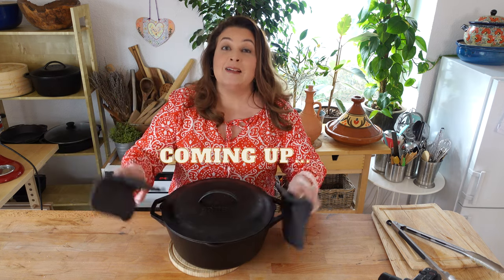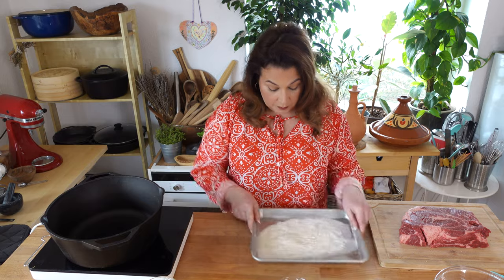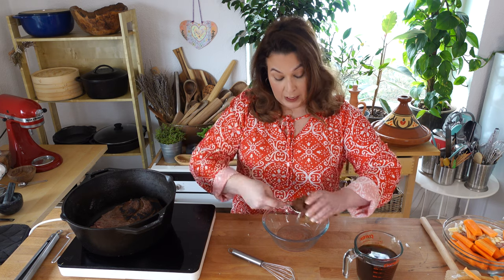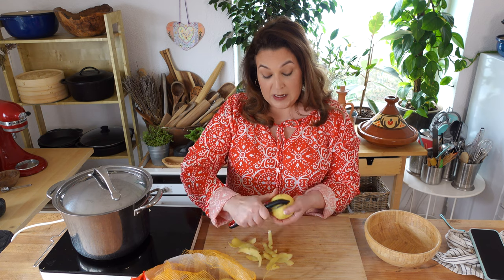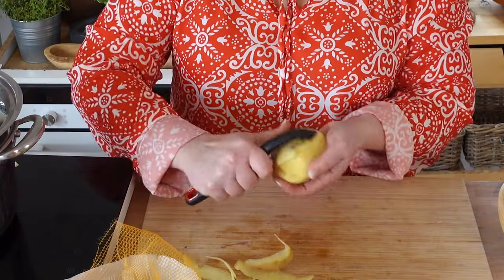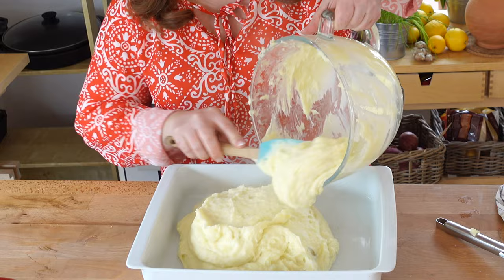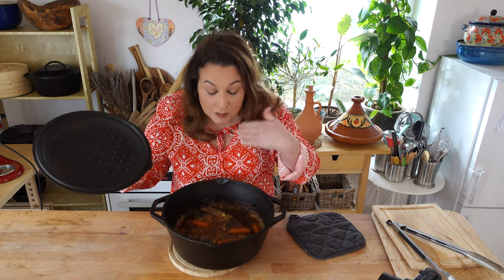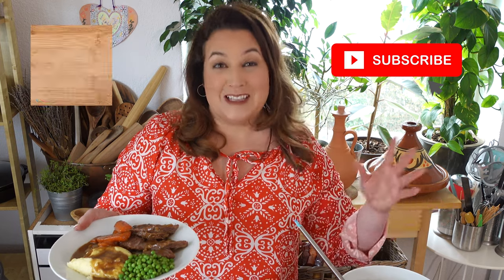EASY AND AMAZING Miso-Glazed Pot Roast and Mashed Potatoes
Japanese miso paste makes the classic American pot roast even better!! Come cook with me as I'm in the middle of my busy day making dinner for my family.

Recipes:
mashed potatoes:

Chapters:

0:00 - miso glazed pot roast
5:45 - mashed potatoes
13:00 - A delicious dinner!

Music is fully licensed through premiumbeat/shutterstock.

Credits:
Title Theme: Bartok Romanian Dances by Blue Shift
The Secret Lane by L-Ray Music